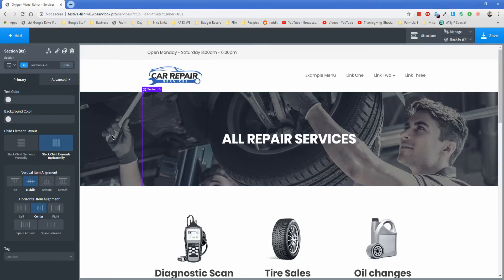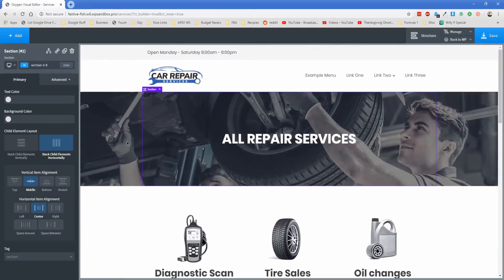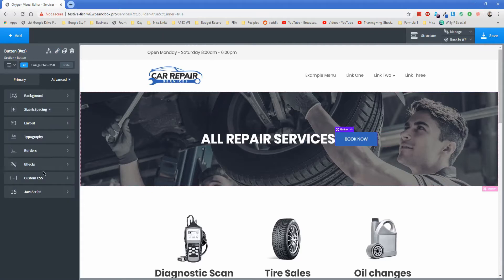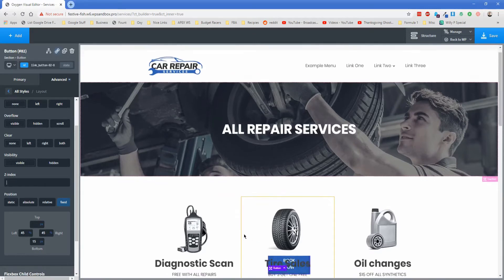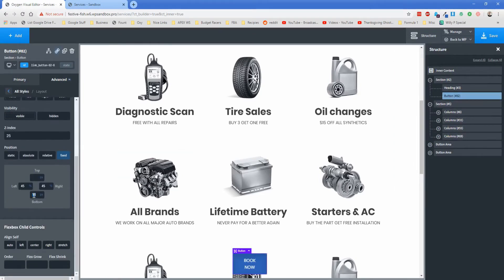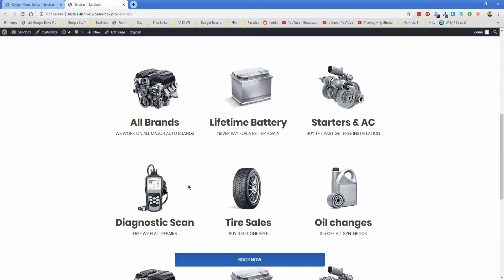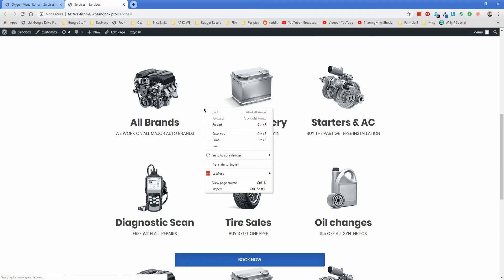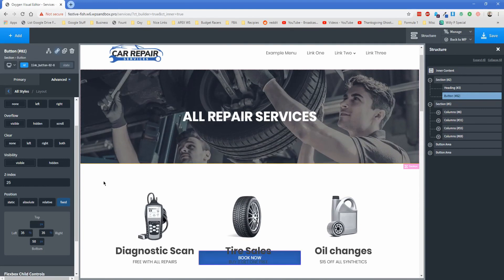Floating Call to Action - Oxygen Builder for WordPress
This tutorial shows you how to add floating content to your page, in this case a call to action button. You could also add a floating text element to show alert banners and coupons and more. Thanks to Oxygen, the flexibility is super high and the use cases are wide open.